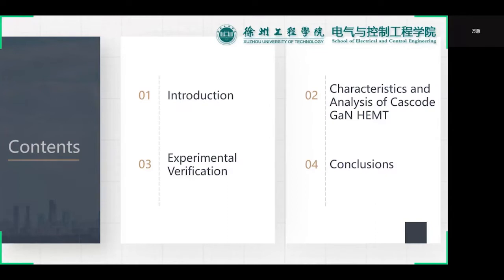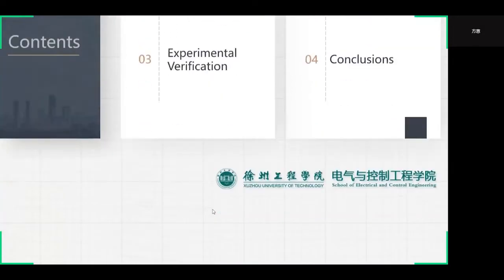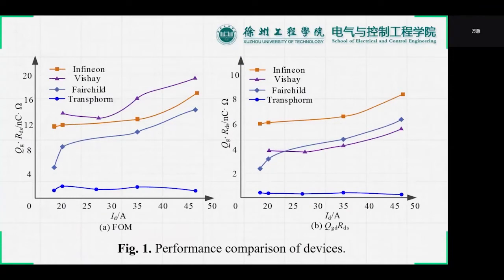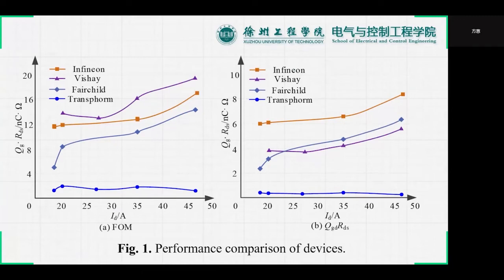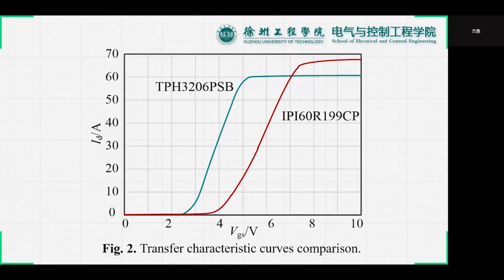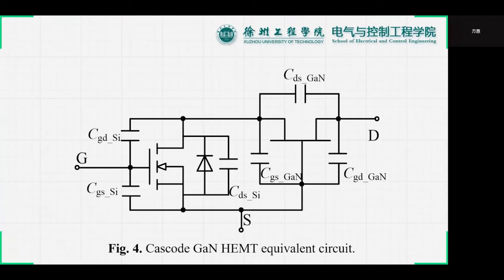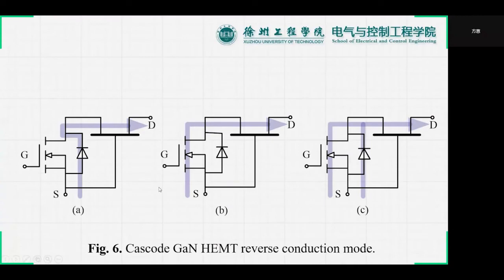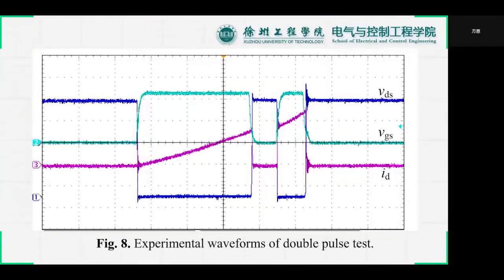Characteristics and Application of Cascode GaN HEMT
Authors: Fang, En (School of Information and Electrical Engineering, Xuzhou University of Technology)
13th EAI International Conference on Simulation Tools and Techniques